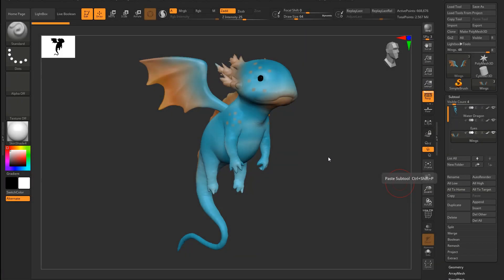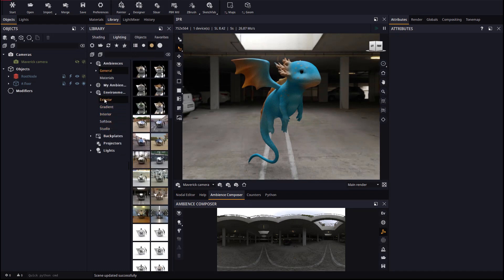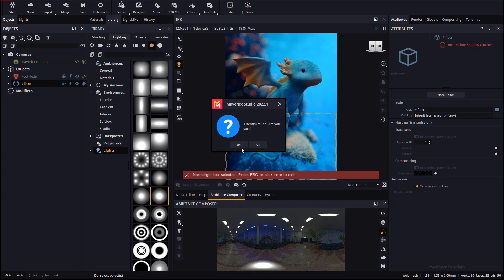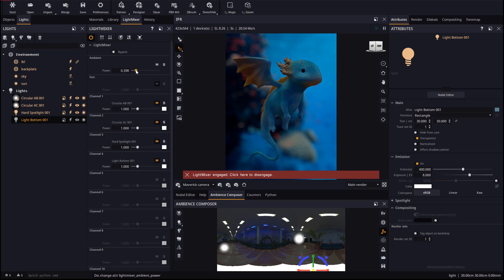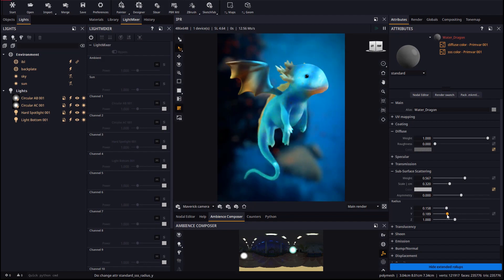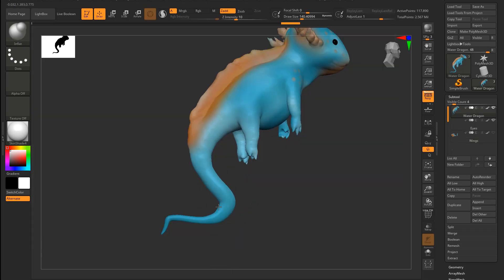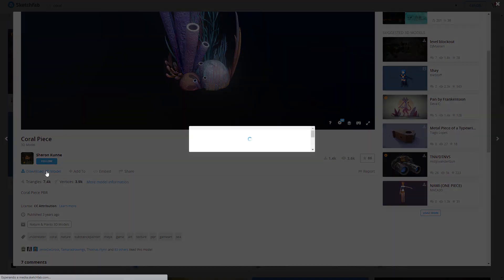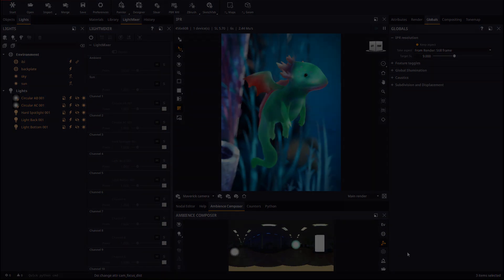MAVERICK RENDER: 05 03 ZBRUSH WORKFLOW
In this videotutorial we will review the workflow for Zbrush models taking advantage of the import and merge improvements made in our most recent release.